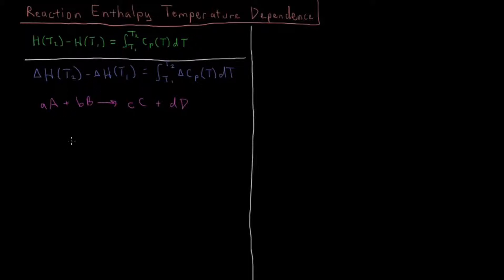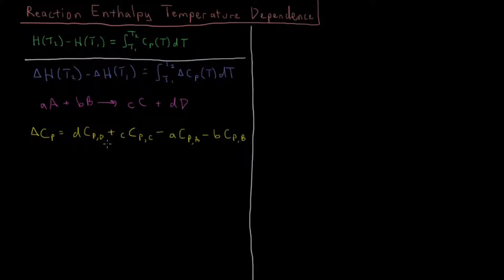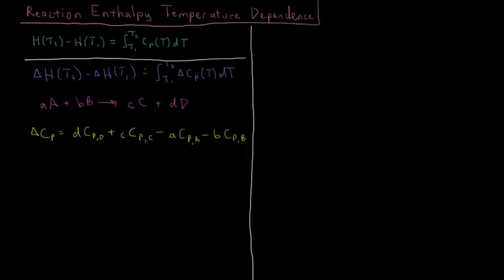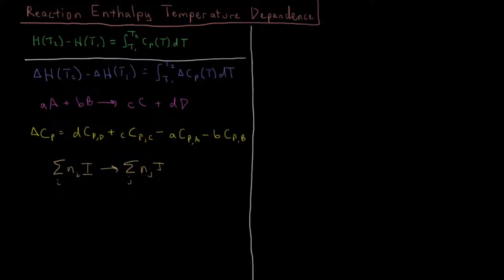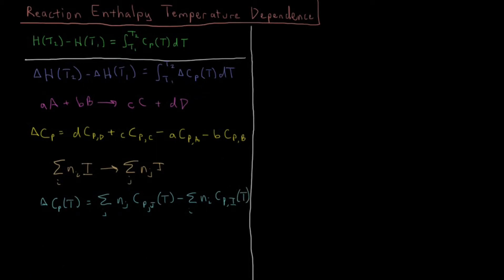Chemical Thermodynamics 3.18 - Enthalpy Temperature Dependence (Old Version)